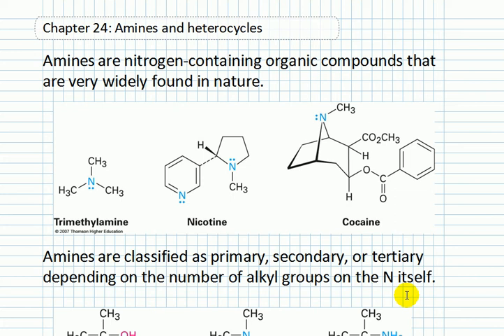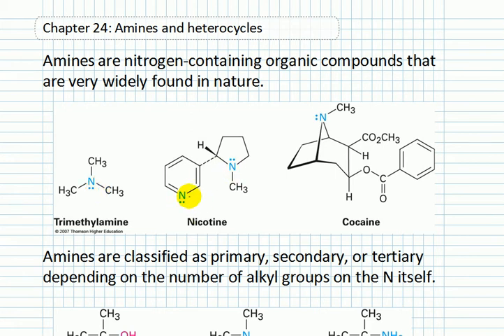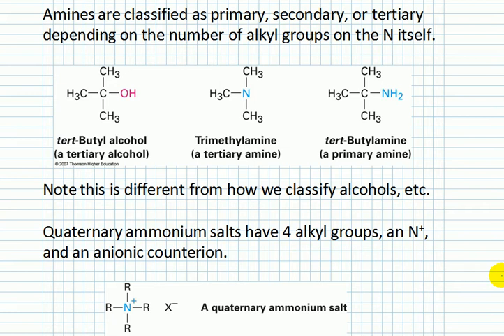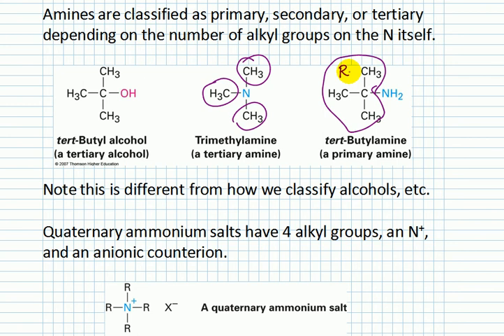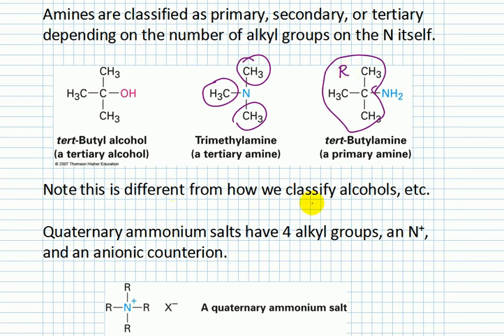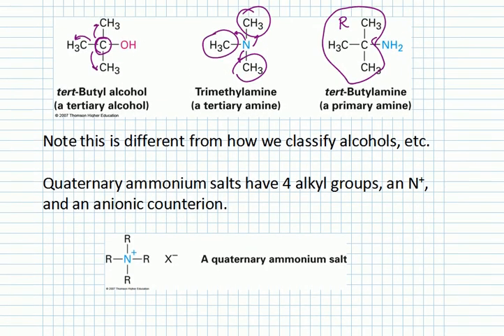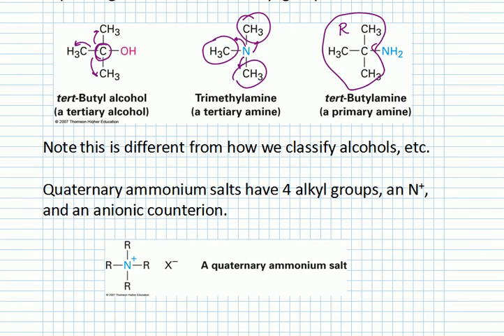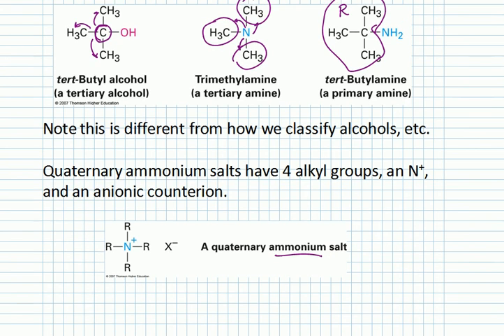24 0 Amines and heterocycles 0